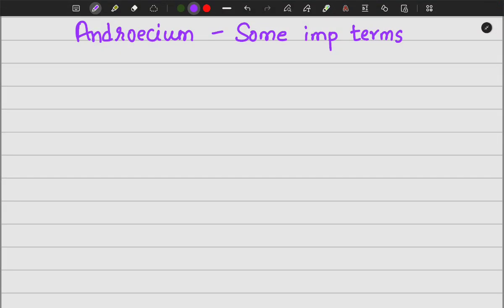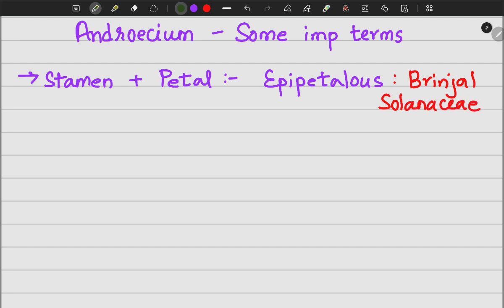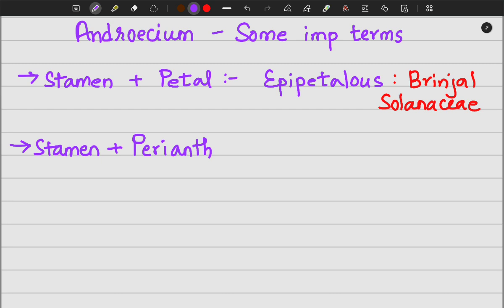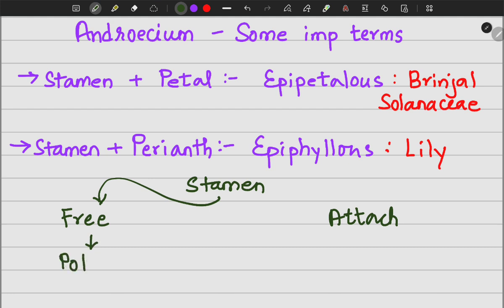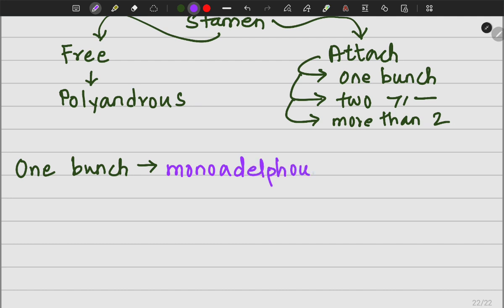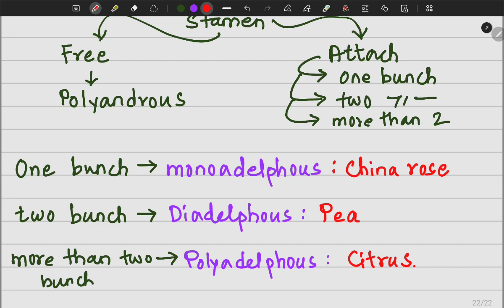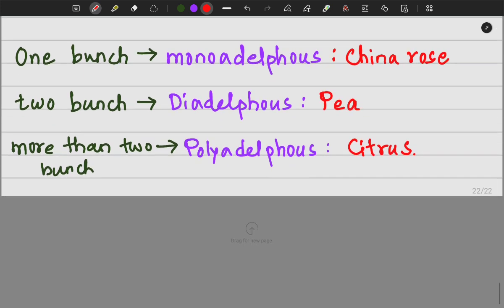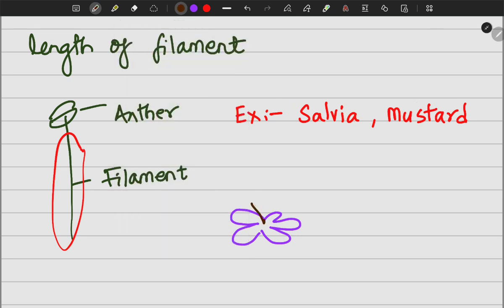Androecium - Some Important Terms | Morphology of Flowering Plants | NEET Biology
Androecium - some important terms. Morphology of flowering plants.
epipetalous
epiphyllous
polyandrous
monoadelphous
diadelphous
polyadelphous